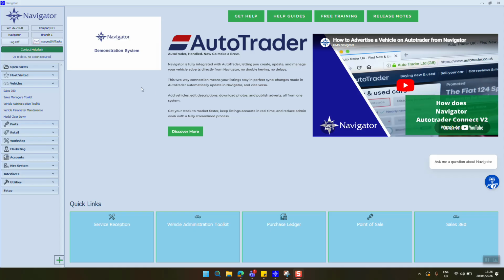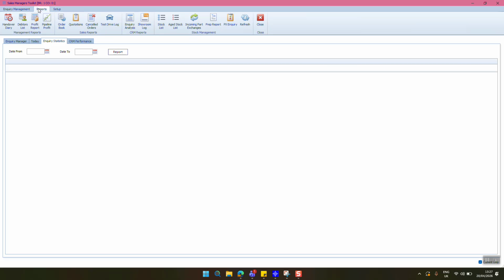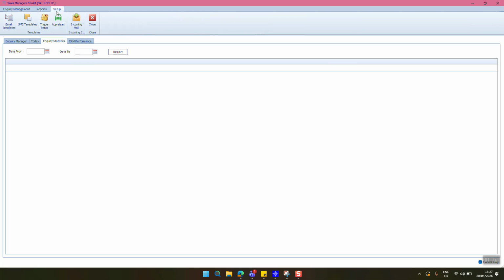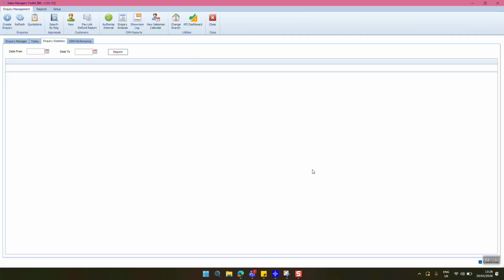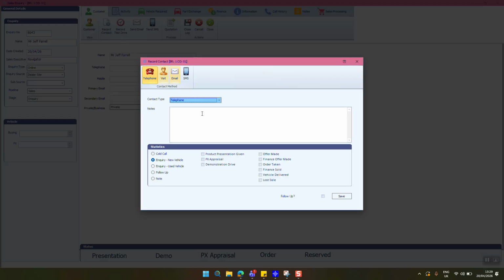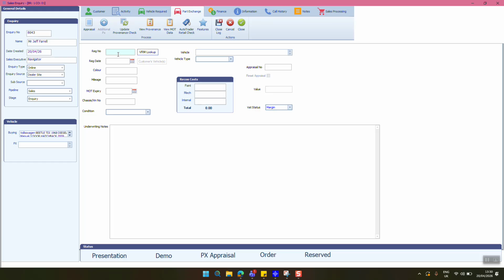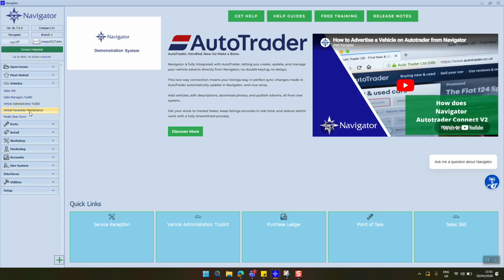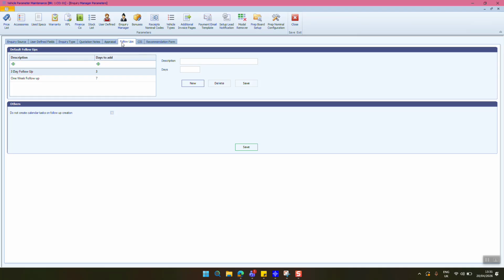Sales Managers Toolkit Overview